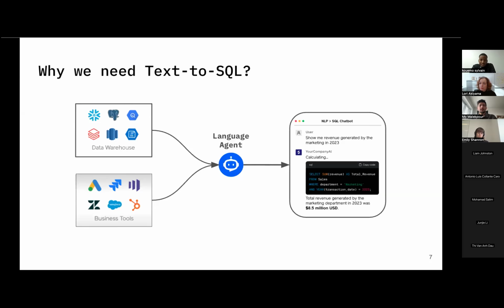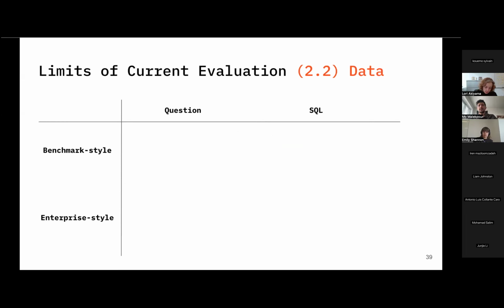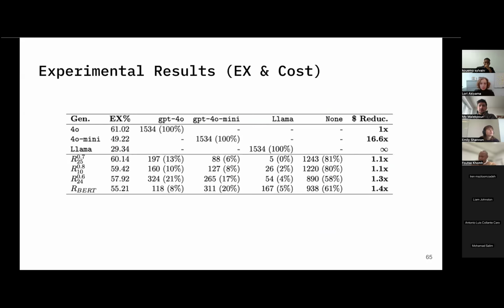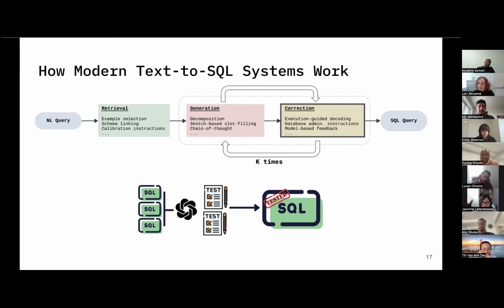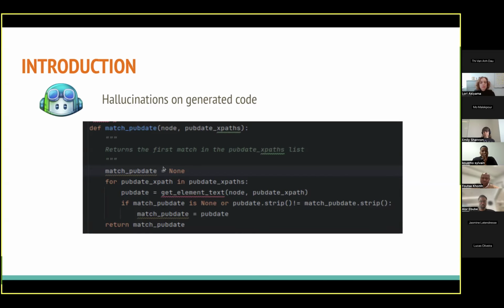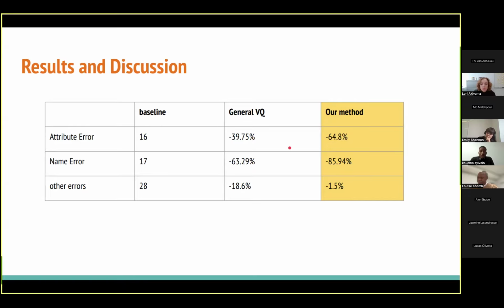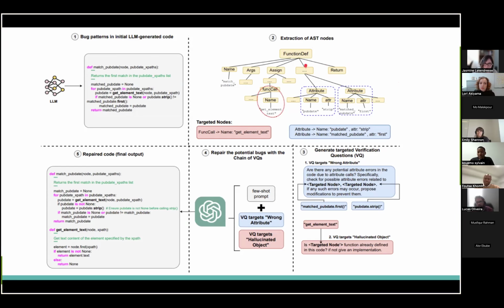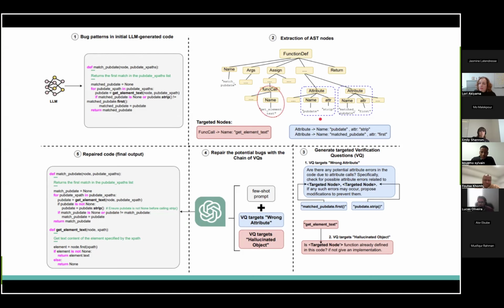Enhancing Text-to-SQL Systems and Improving the Reliability of Code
In this video, 2 MSc students at Polytechnique Montreal share their current research. The first presenter, Mo Malekpour speaks on "Enhancing Text-to-SQL Systems through LLM Routing and Effective Evaluation". Next, Sylvain Kouemo presents his "Chain of Targeted Verification Questions to Improve the Reliability of Code Generated by LLMs".
Both students are supervised by Prof. Foutse Khomh and are part of the CREATE SE4AI graduate training program, a multi-university initiative training the next generation of professionals in the technical, ethical and social aspects of AI-driven software systems.